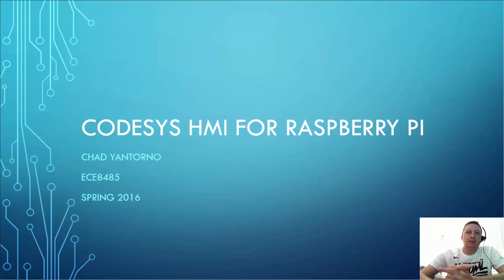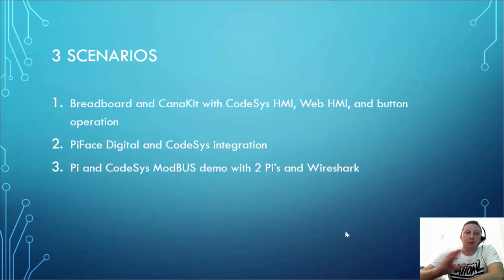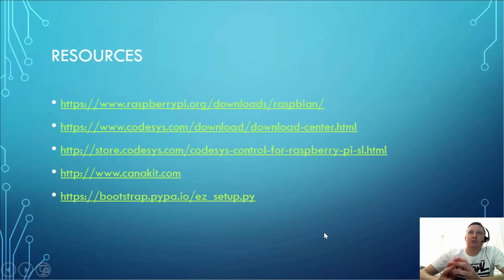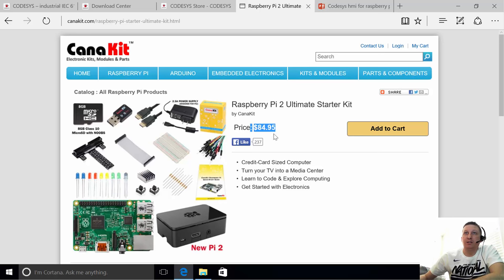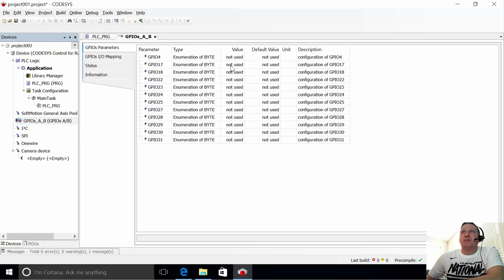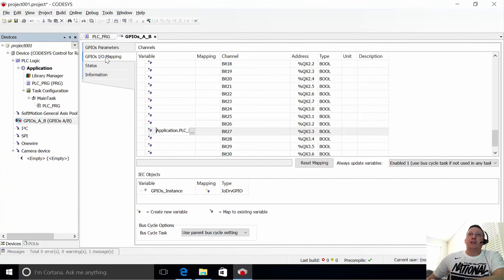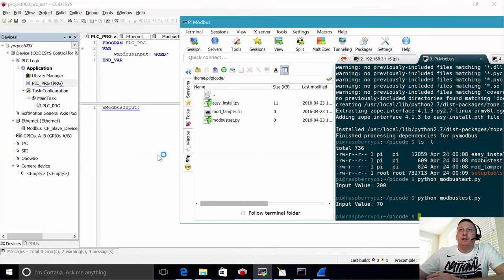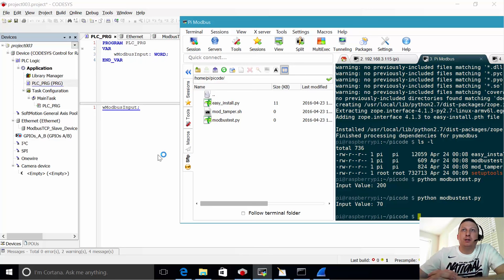CodeSys, Raspberry Pi, PiFace, and CanaKit Demos